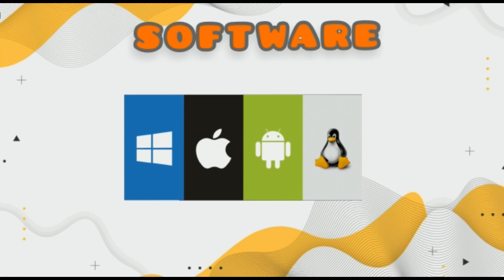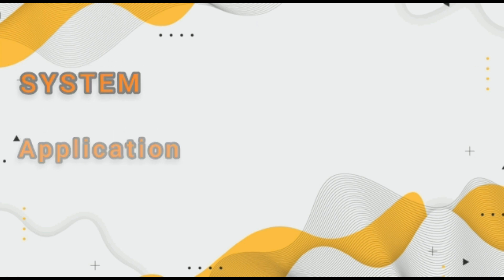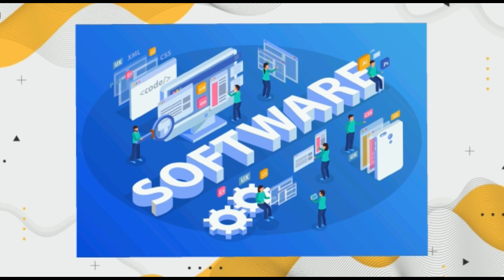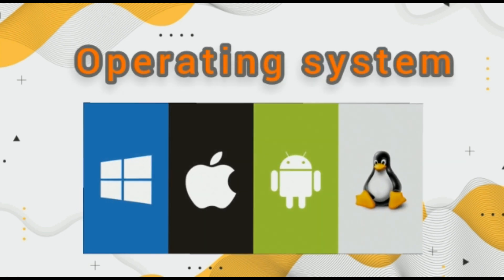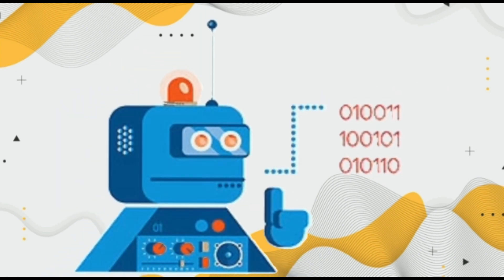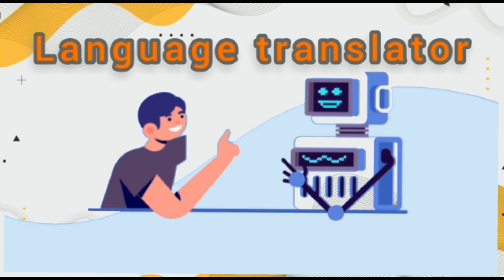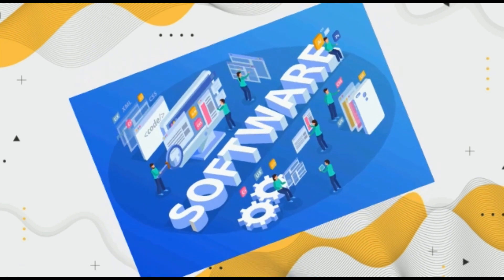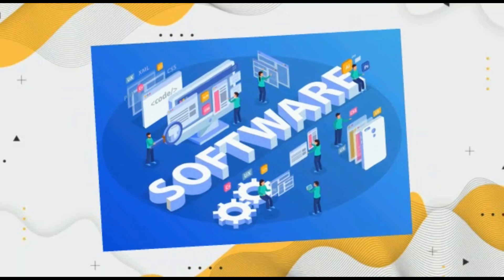Computer VII | August 2021 | Week 1 | Topic: Computer Software | DSSNK